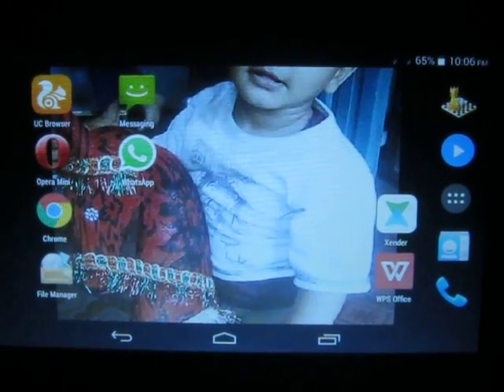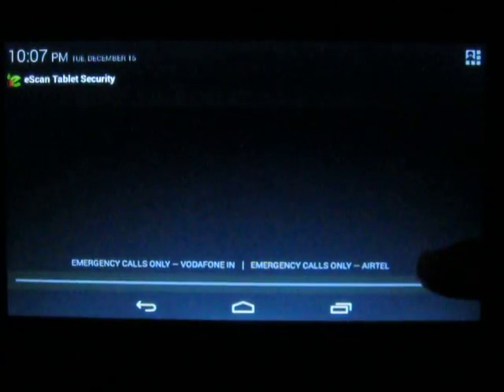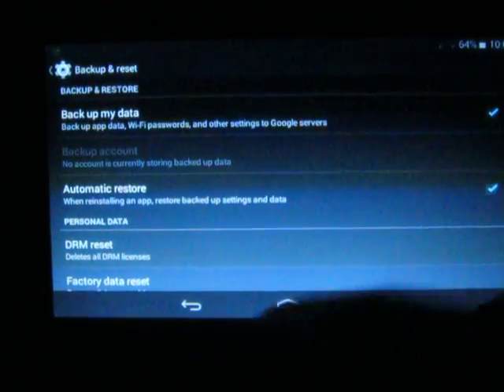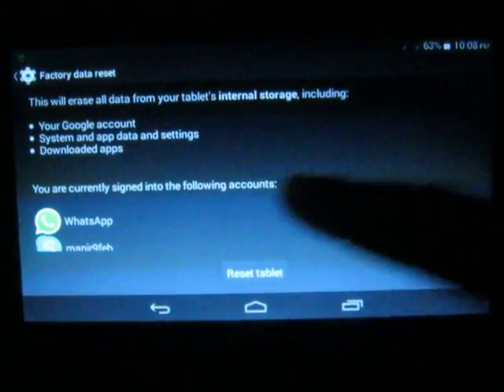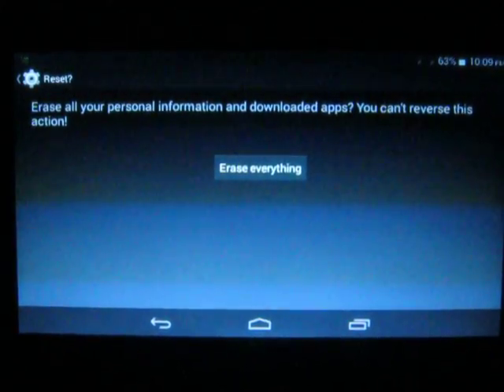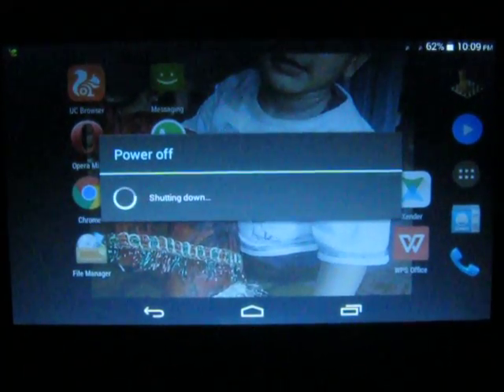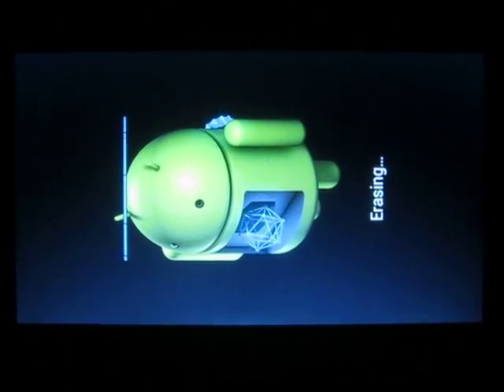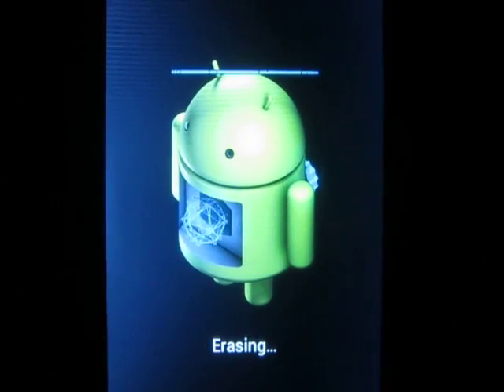🔥Factory Reset Datawind Ubislate Tablet🔥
manitech How-to Guide. Tips & Tricks relating to Android Phone, Smartphone, Mobile Phone, Tutorials, Gadgets, Templates, Make Money, Application Software etc. 🔥G Suit